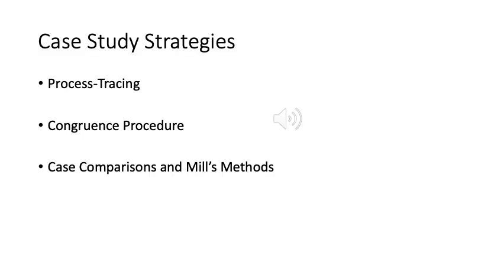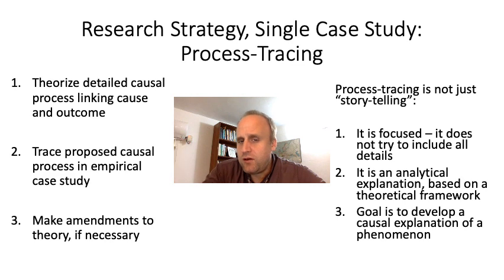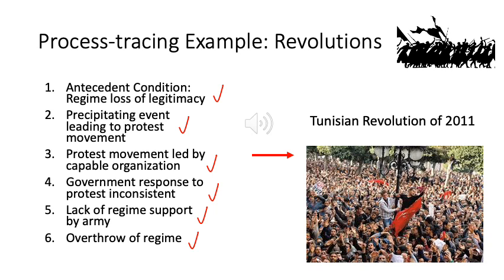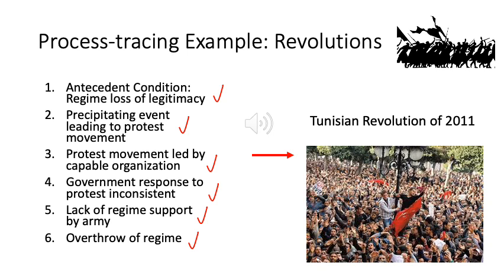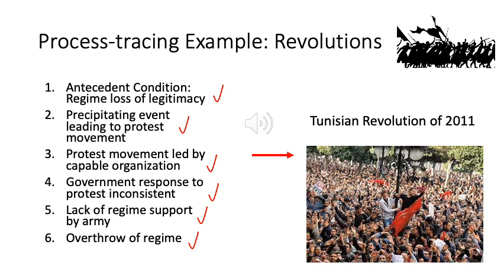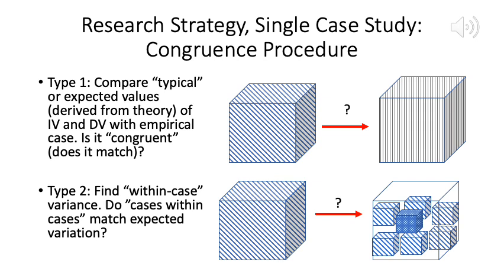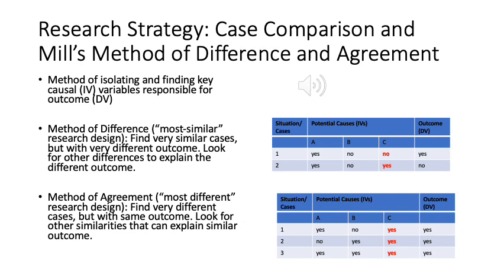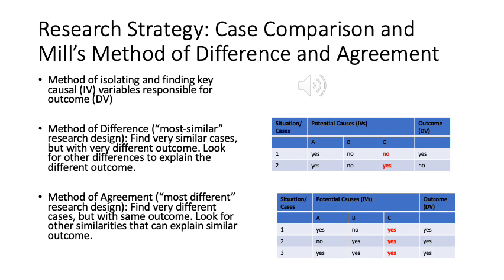Case Studies and Qualitative Research